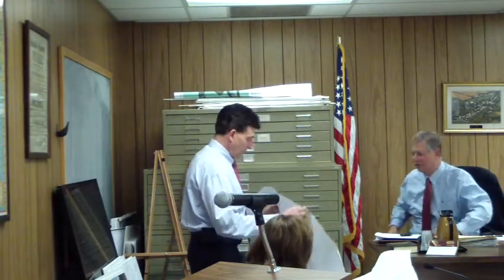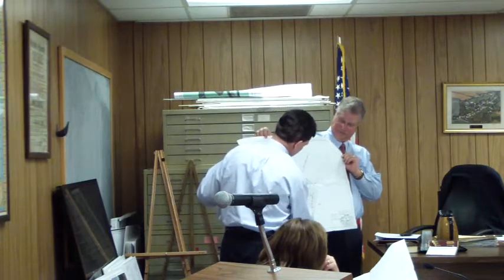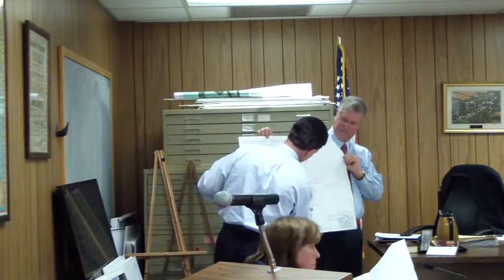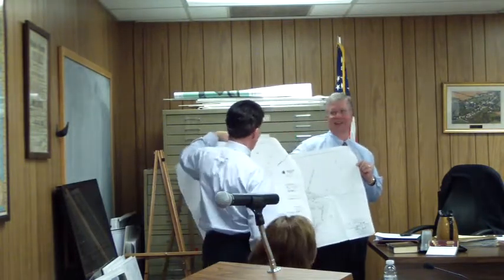Greenwich Township Meeting October 27th 2011 Two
Councilman Perez - Door for Municipal Bldg
Township Attorney- problem with coa payment. resolution for parking near the school.
Township Engineer
NJDOT Safe Route to School Grant Program
Greeen Acres
NJDOT Municipal Aid Grant  Applications
Discussion on Speed Bumps
Gas company will be replacing lines in Greenwich
Public Discussion - Homeowner Compaining about condition of his street and condition of abandoned property.Fire Chief advises about Muicipal Door fire safe code.

TownshipCommitee-

Comment on COOA mistake and Township Committee member payment of health benefits.